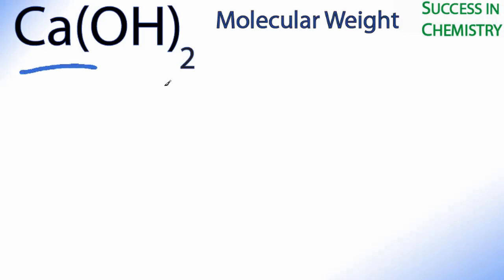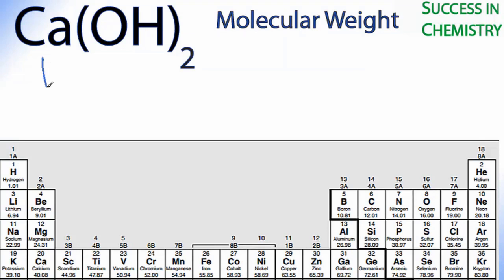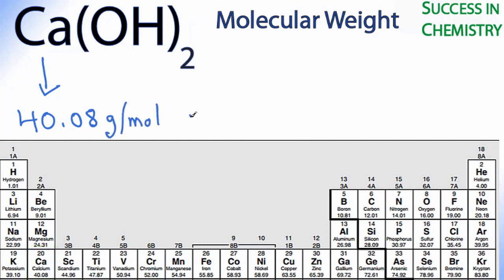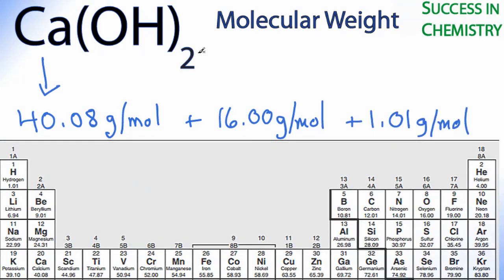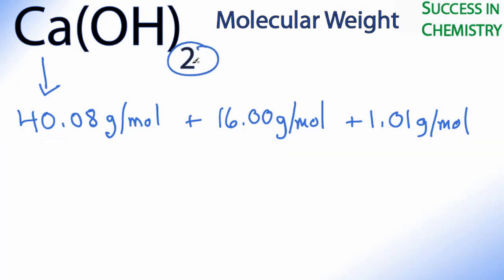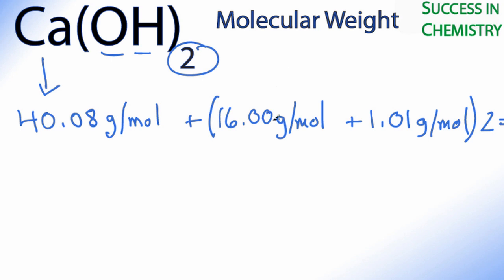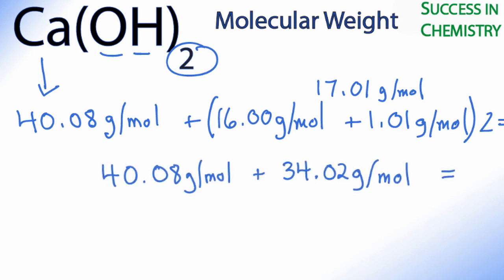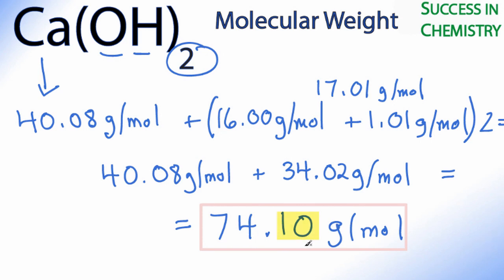Molar Mass / Molecular Weight of Ca(OH)2 : Calcium Hydroxide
Explanation of how to find the molar mass of Ca(OH)2: Calcium hydroxide.

Using the Periodic Table look up the atomic weight of each of the elements in Ca(OH)2.  In most cases is it appropriate to round to two decimal places when finding the molecular weight for Ca(OH)2 (unless you were told to do otherwise).  For molar mass for Ca(OH)2 (molar mass and molecular weight are the same thing) just add the  atomic weights.

Note that for Ca(OH)2 you need to be sure and apply the subscript 2 to both the O and H.  In other words you have two oxygen atoms and two hydrogen atoms.